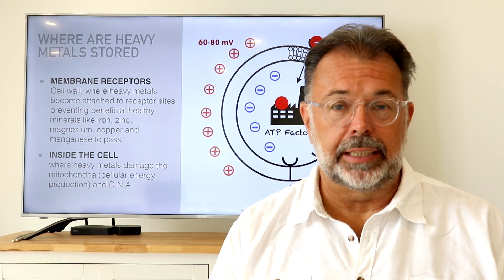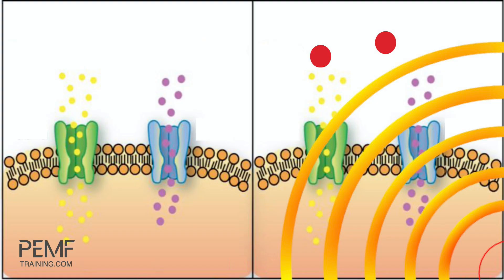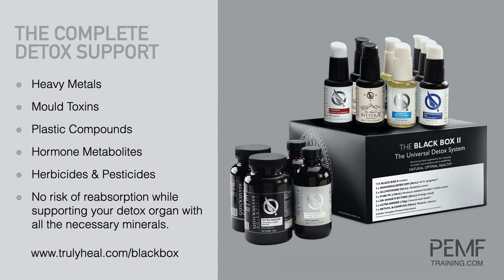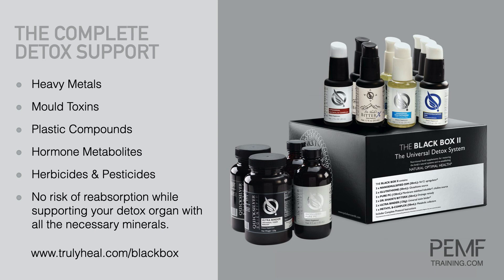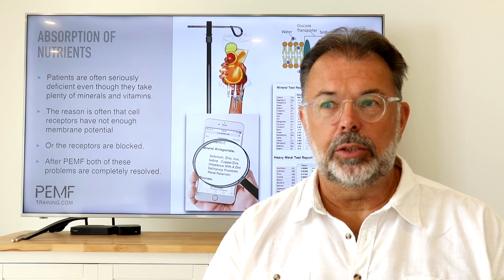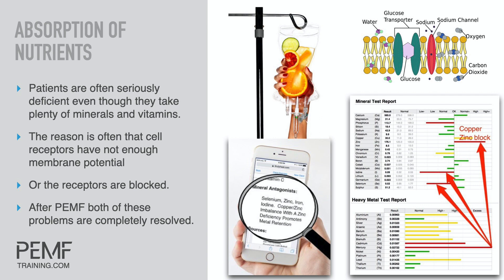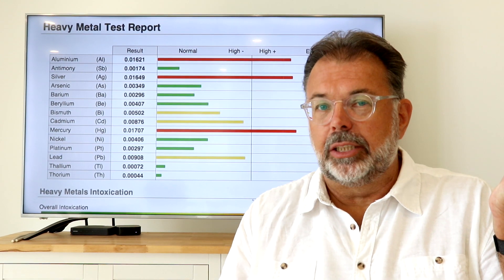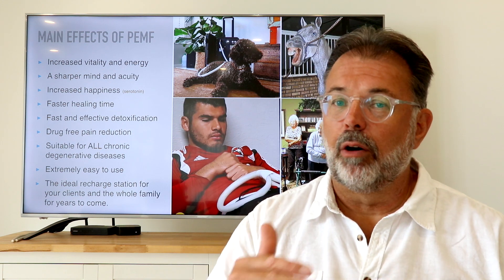Detoxify with PEMF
Detoxification with PEMF
Detoxification with a High Intensity PEMF device is very effective! It has two main factors that help you recover from any disease much faster.

1.) Cells which have been poisoned with heavy metals, bacteria, virus or other chemicals where the toxins have permeated the membrane causing havoc inside the cell are destroyed by high intensity PEMF and an apoptotic effect is achieved.

2.) Cells that have blocked membrane channels (ion channels) due to low membrane potential and blocked ion pathways are cleared which leads to re-differentiation and recovery. It also leads to increased ATP production due to increased oxygen and nutrient support.

Combining PEMF with plenty of water, supplements and a good detox pathway support will enhance the effects of healing dramatically.